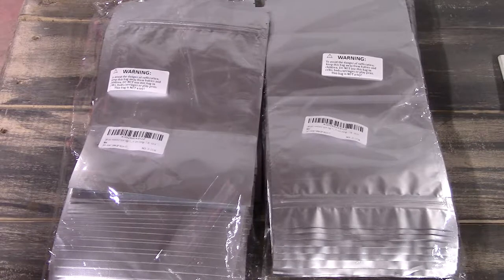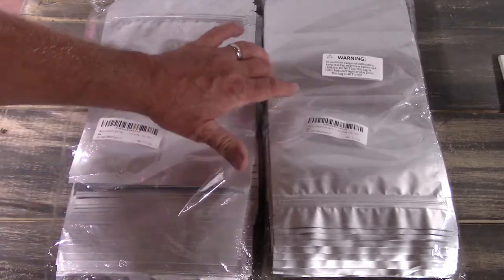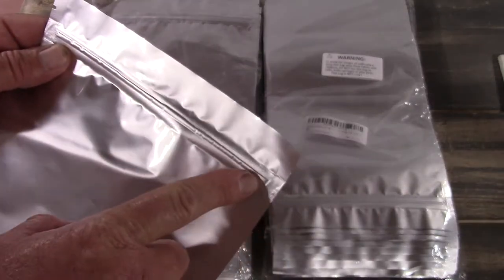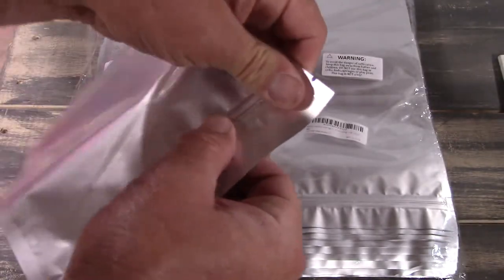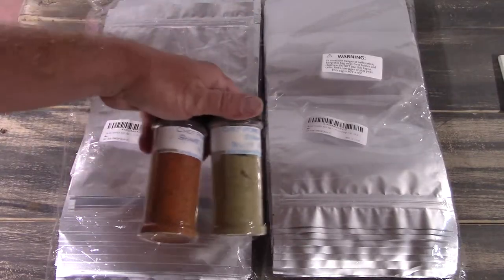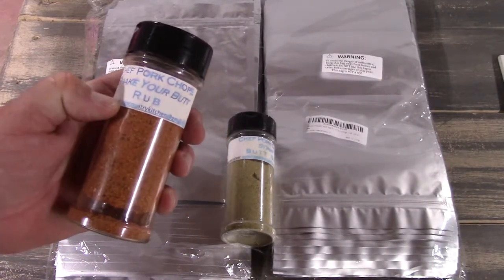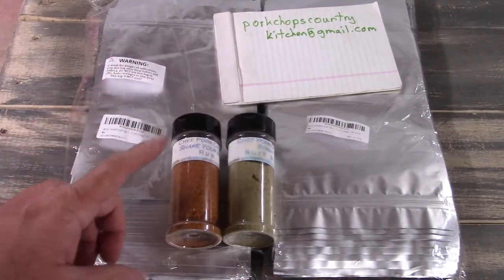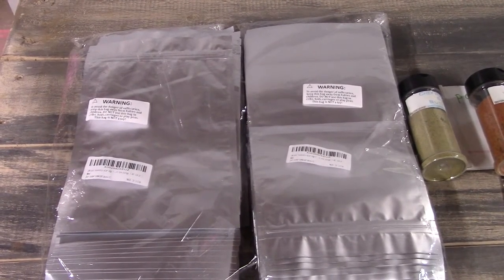Re-closable Mylar Bags. Thanks Scott!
These came in the mail from a buddy of mine Scott Coffer "Chef Pork Chop".  Thick mylar(quart size) with a ziplock seal for keeping the contents fresh after opening the heat seal above the ziplock.  Sweet!